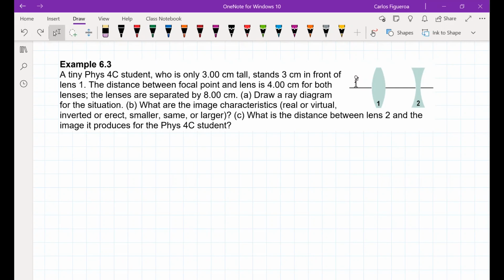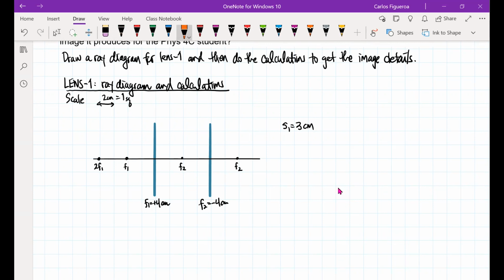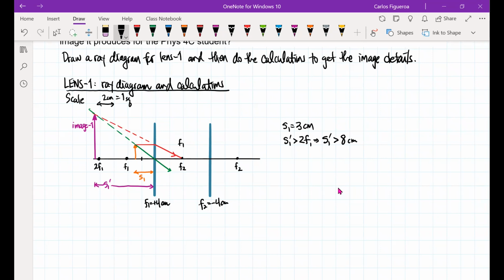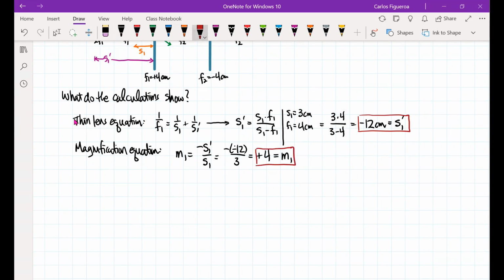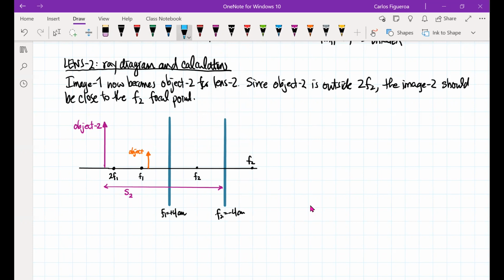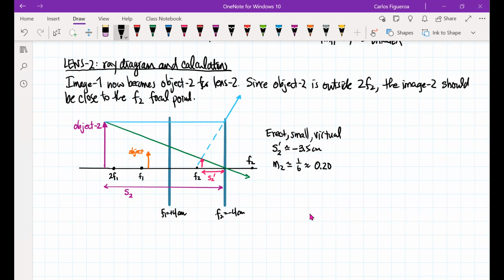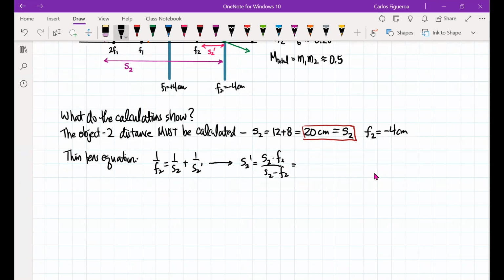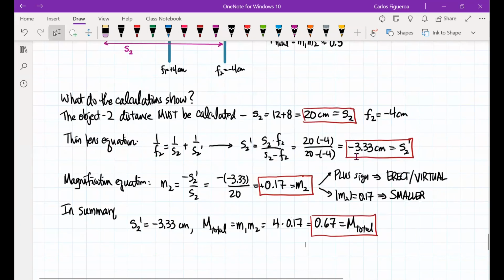Phys 4C Example 6.3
A tiny Phys 4C student, who is only 3.00 cm tall, stands 3 cm in front of lens 1. The distance between focal point and lens is 4.00 cm for both lenses; the lenses are separated by 8.00 cm. (a) Draw a ray diagram for the situation. (b) What are the image characteristics (real or virtual, inverted or erect, smaller, same, or larger)? (c) What is the distance between lens 2 and the image it produces for the tiny Phys 4C student?